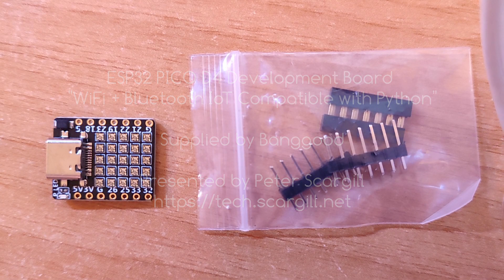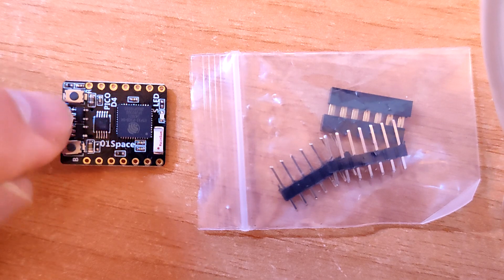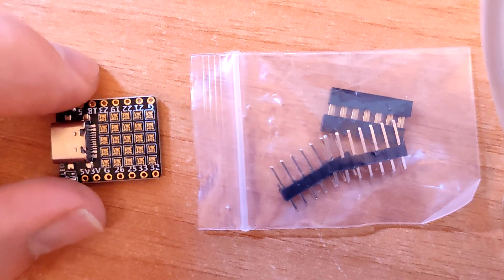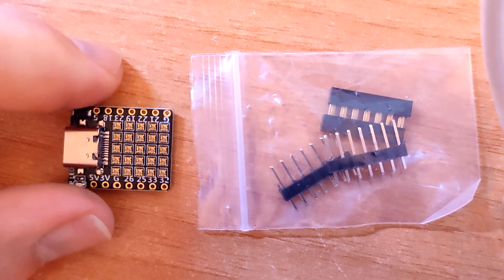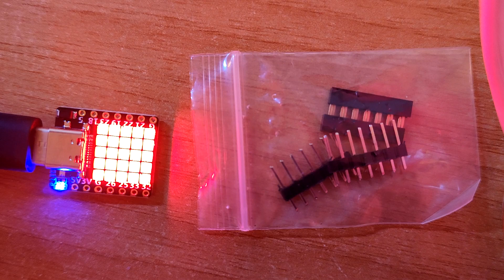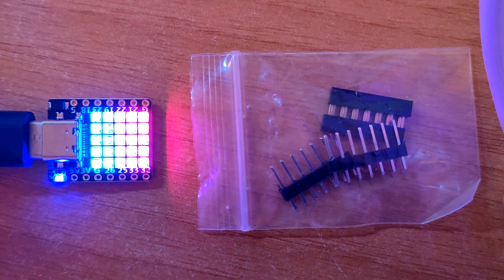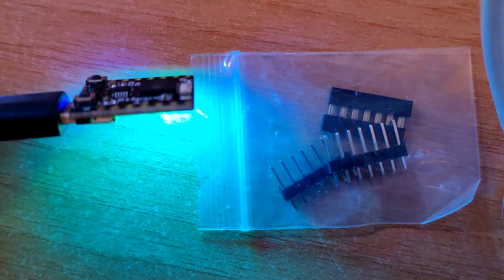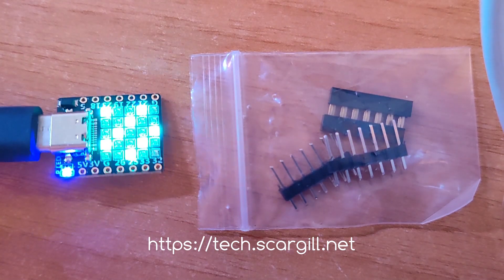ESP32 PICO D4 Development Board with WiFi and Bluetooth - Internet of Things IoT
A tiny USB-C powered ESP32 board complete with 25 RGB WS2812B-type LEDs, 10 general purpose IO pins and great startup demo - I got this from Banggood this morning - just a quick video to show what it does out of the box. Obviously being an ESP32 it is WiFi and Bluetooth.

The advertising blurb says "Compatible with Python" - well, it would be.

I have to say very impressive and a good start, should be dead easy to program up with ESP-HOME or Tasmota and keep those sequencing lights as well as doing something actually useful with this tiny board. I hope you find this short video useful.

Importantly, here's the blog entry that ties this altogether;